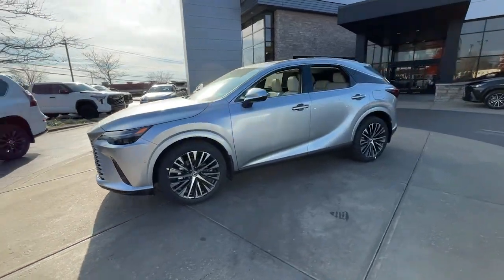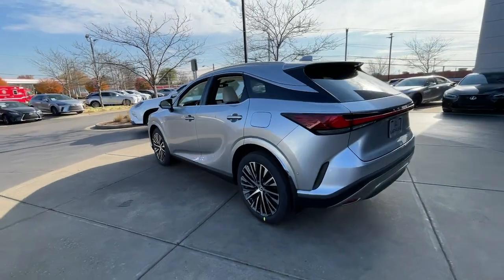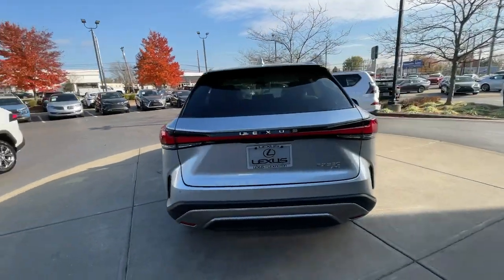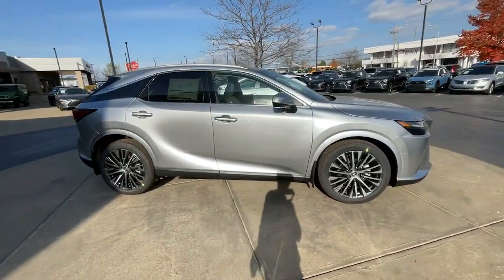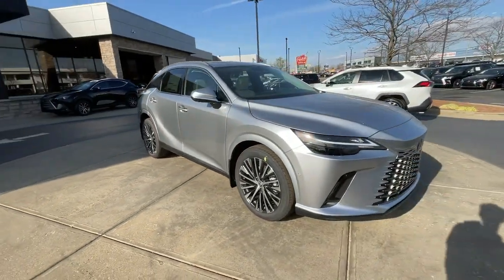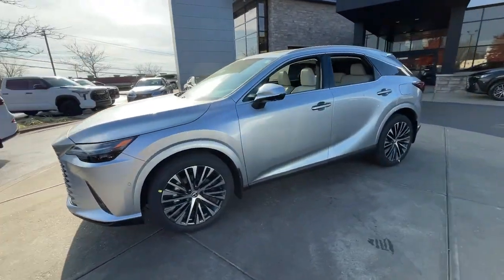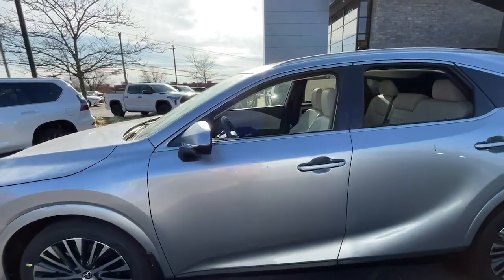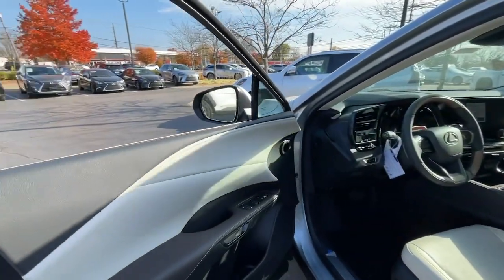2024 Lexus RX Lexington, Wyandotte, Colby, Becknerville, Clintonville, KY X33744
Iridium New 2024 Lexus RX Premium Plus available in Lexington, KY at Lexus of Lexington. Servicing the Lexington, Wyandotte, Colby, Becknerville, Clintonville, KY area.

1264 E New Circle Road

NAV  Sunroof  Heated Leather Seats  All Wheel Drive  Turbo  TECHNOLOGY PACKAGE  WHEELS: 21  20-SPOKE ALLOY. FUEL EFFICIENT 28 MPG Hwy/21 MPG City! RX 350 Premium Plus trim  IRIDIUM exterior and FROMAGE(BAMBOO) interior SEE MORE!br /br /KEY FEATURES INCLUDEbr /Leather Seats  Navigation  Sunroof  All Wheel Drive  Power Liftgate Lexus RX 350 Premium Plus with IRIDIUM exterior and FROMAGE(BAMBOO) interior features a 4 Cylinder Engine with 275 HP at 6000 RPM*. br /br /OPTION PACKAGESbr /CONVENIENCE PACKAGE back monitor cleaning and intelligent parking assist  Electrochromic Heated Outside Rearview Mirror  blind spot monitor  Lane Change Assist w/Lane Keeping Assist System  WHEELS: 21  20-SPOKE ALLOY Tires: 235/50R21 AS  TECHNOLOGY PACKAGE FOB  digital high key plate and digital inside rear view mirror w/garage door opener  Normal Head Up Display  standard normal speed meter. br /br /WHY BUY FROM USbr /We here at Lexus of Lexington have made it our mission to provide a first class car-shopping experience to our valued customers throughout Lexington  Frankfort KY  Georgetown KY and Richmond KY. With our vast selection of new and used cars  youll have the chance to browse our current inventory in a comfortable  stress-free shopping environment. Visit us to take a test drive  learn more about financing or service your car and we can assure that youll always be well taken care of! br /br /Horsepower calculations based on trim engine configuration. Fuel economy calculations based on original manufacturer data for trim engine configuration. Please confirm the accuracy of the included equipment by calling us prior to purchase. br /